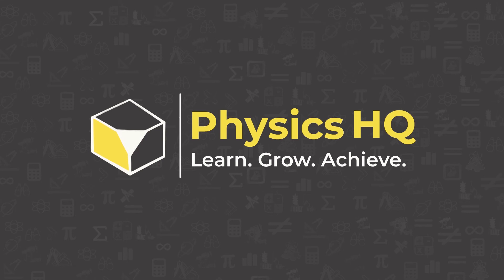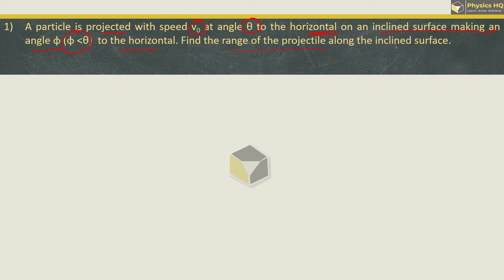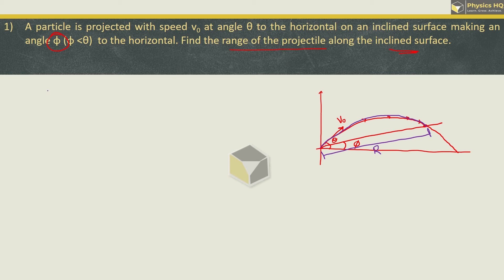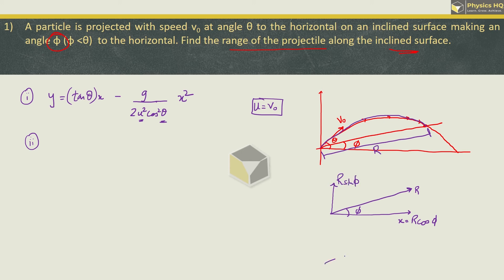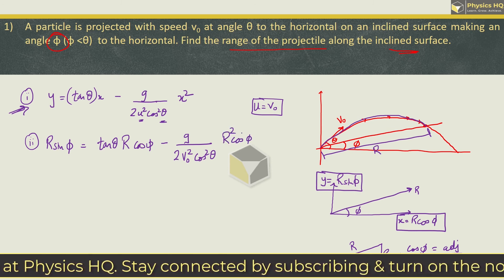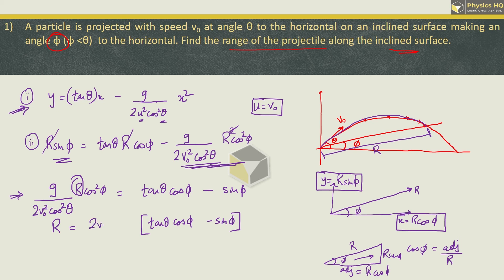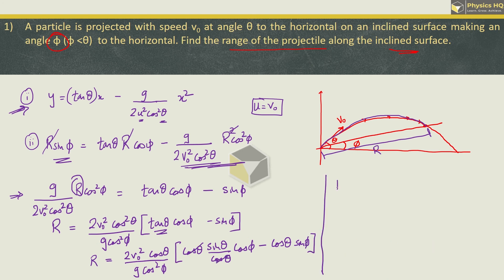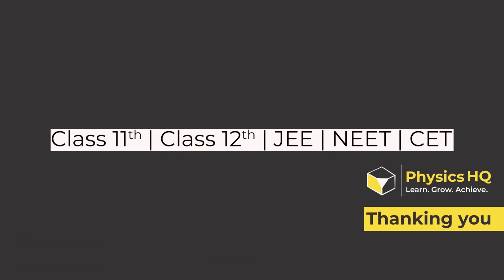Class 11 Physics | Chp 3 : Motion in a Plane | Numericals P-3| Maharashtra board | PHQ | ProfSandeep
In this video, we have solved sums of Chapter 3: Motion in a Plane.